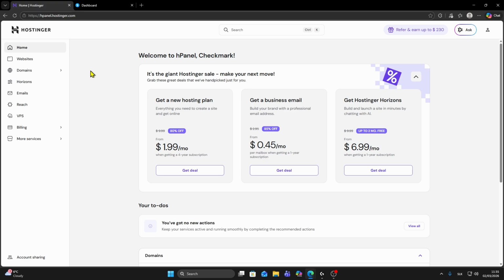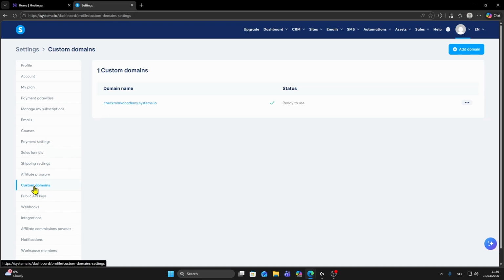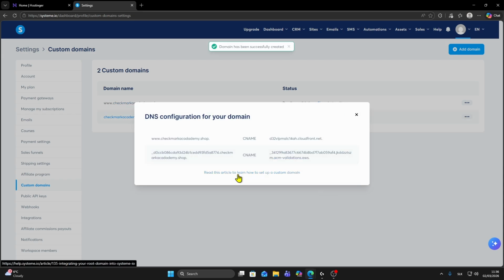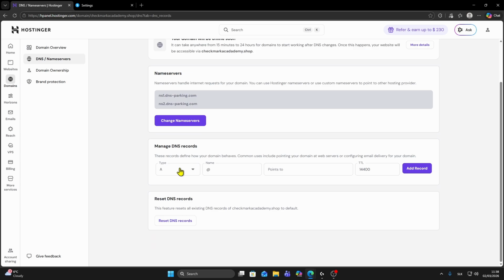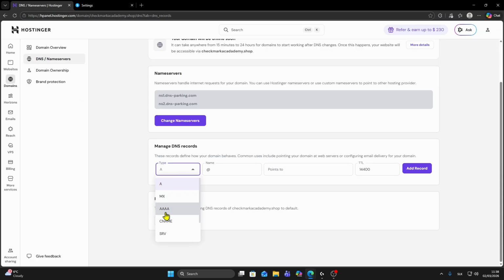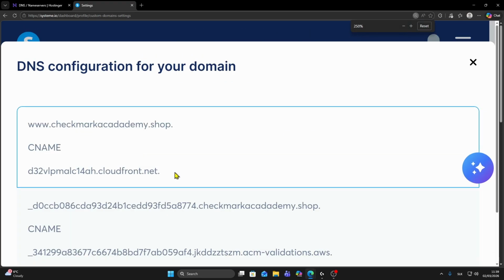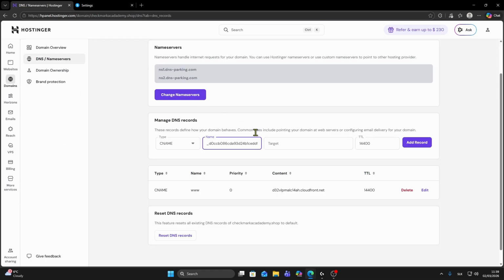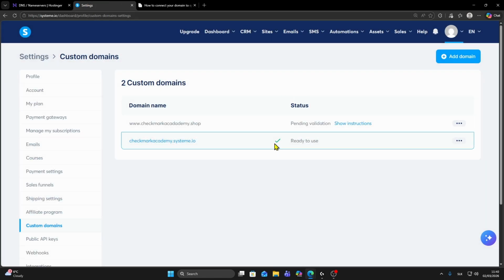How to Connect Hostinger Domain to Systeme.io (Step‑by‑Step) 2026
In this tutorial, I show you how to connect your Hostinger domain to Systeme.io. You’ll learn how to copy your domain, add it inside Systeme.io, and configure the two required CNAME records in Hostinger’s DNS settings. I also explain why you may need to remove old CNAME records to avoid conflicts. Once DNS propagation finishes, your domain will be fully validated and ready to use.